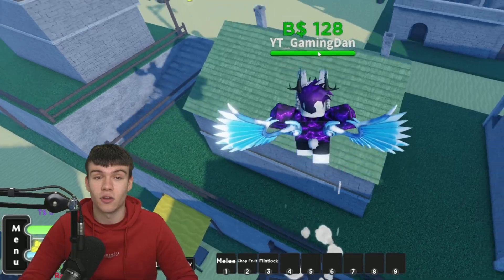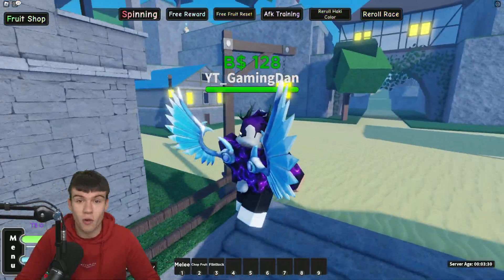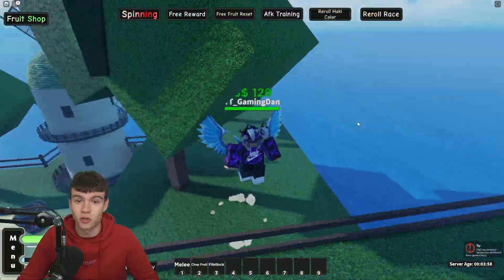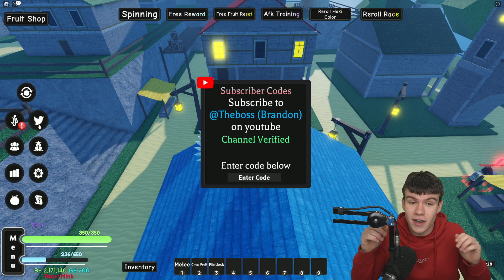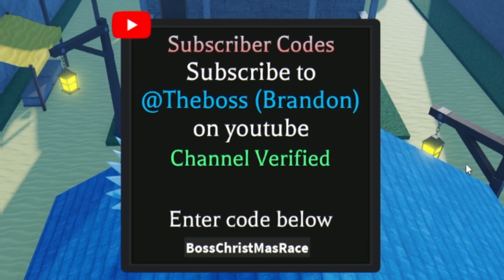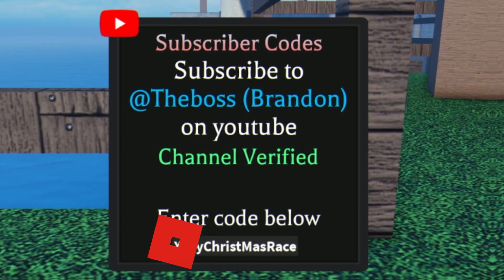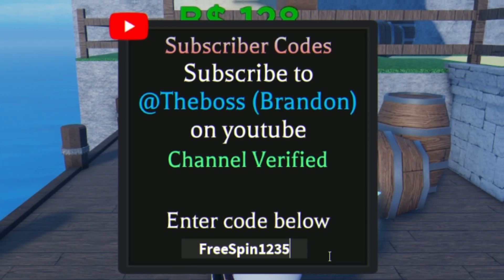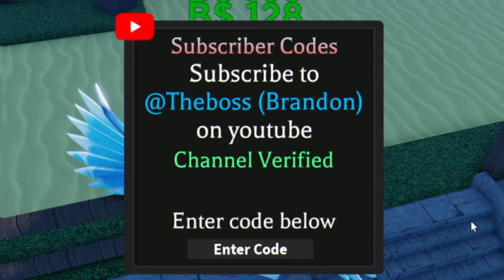*NEW* ALL WORKING CHRISTMAS PART 2 UPDATE CODES FOR A ONE PIECE GAME! ROBLOX ONE PIECE GAME CODES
In this video I will show you ALL A One Piece Game CODES on Roblox! The NEW codes will give you rewards for A One Piece Game...